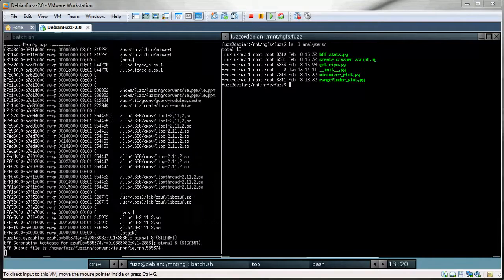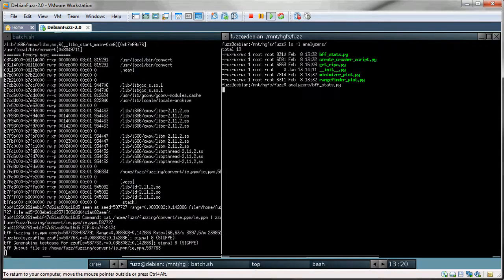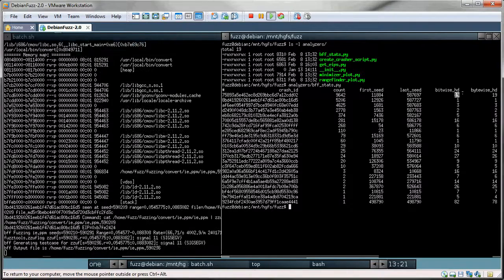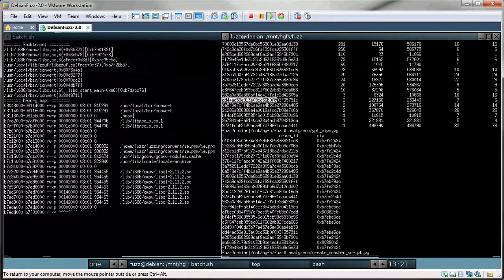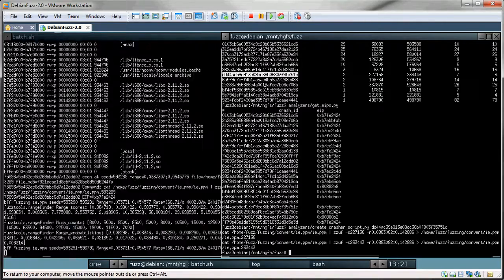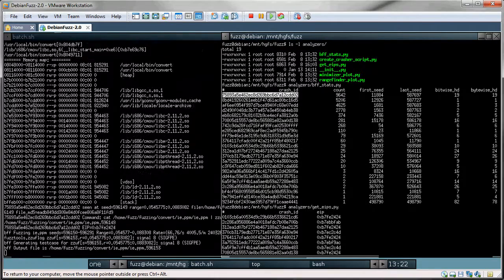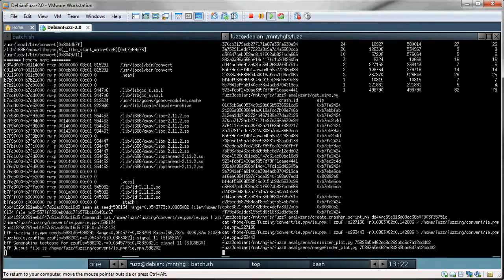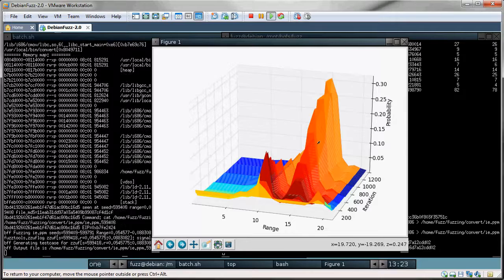BFF 2.0 Analyzer Scripts Tutorial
A quick walk-through of the analyzer scripts that are included with the Basic Fuzzing Framework 2.0.